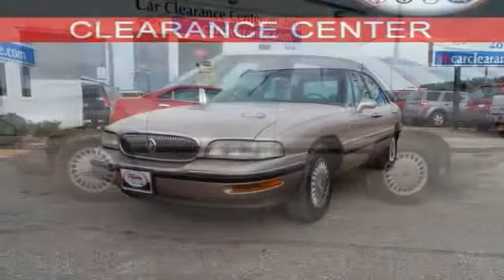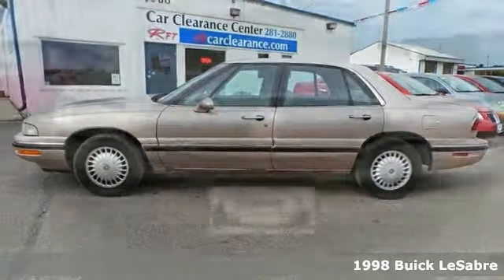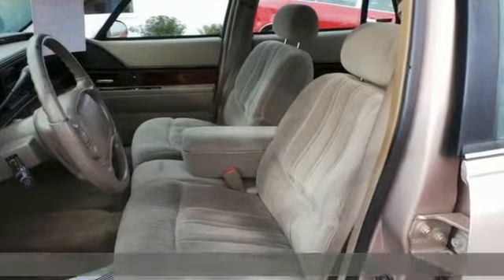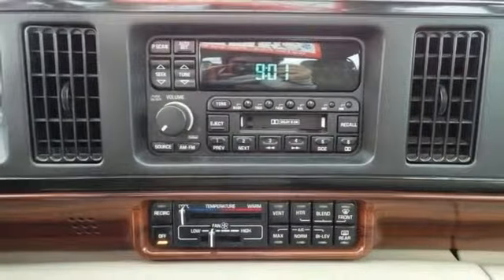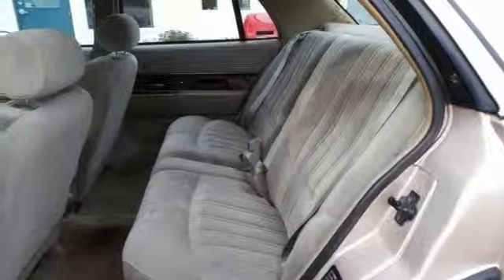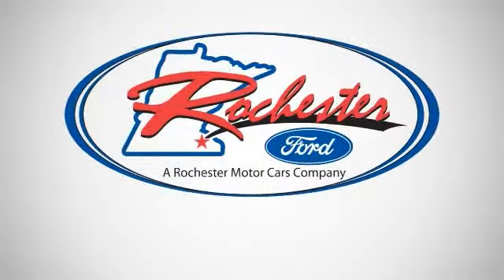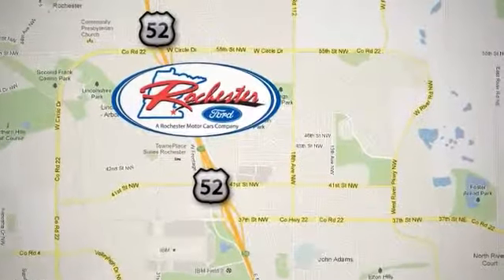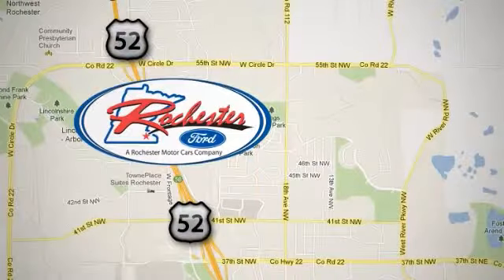1998 Buick LeSabre Rochester MN Winona, MN P7525 - SOLD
Year: 1998
Make: Buick
Model: LeSabre
Trim: Custom
Engine: 3.8L V6 SMPI 12V Gasoline
Color: Beige
Mileage: 200557
Stock #: P7525
VIN: 1G4HP52K3WH493253
Take home this well taken care of 1998 Buick LeSabre at the Rochester Car Clearance Center! It is nicely equipped with features such as 3.8L V6 SMPI 12V Engine, 4 Speakers, 55/45 Split Bench Seat, ABS brakes, and Dual front impact airbags. We look forward to earning your business!

Address:
4900 Hwy 52 North